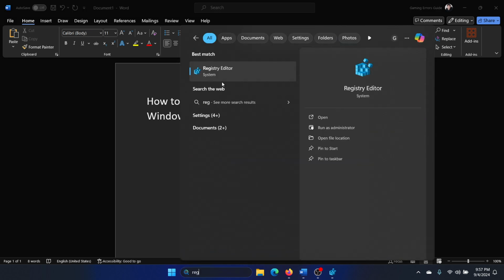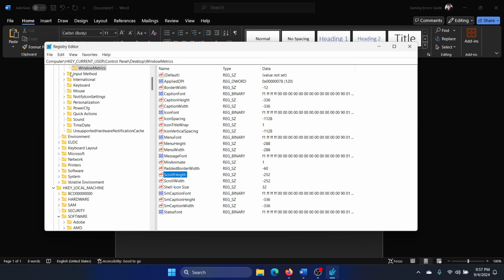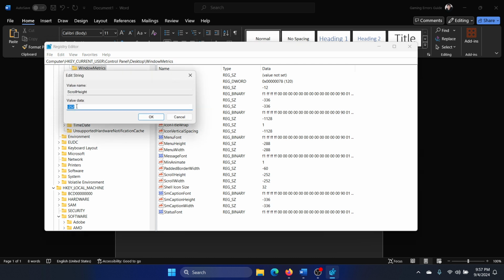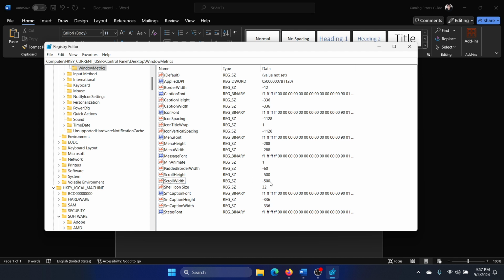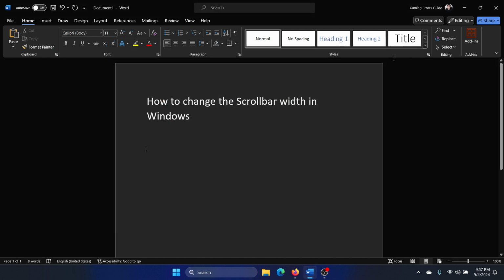How to Change the Scrollbar Width in Windows 11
Video Title: How to Change the Scrollbar Width in Windows 11

If you wish to change the Scrollbar width in Windows 11, then please watch this video.